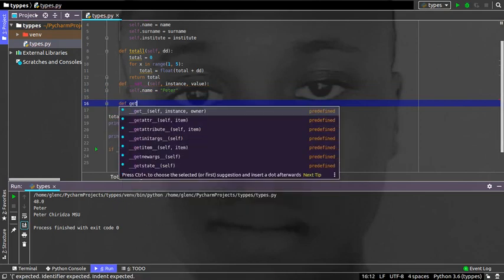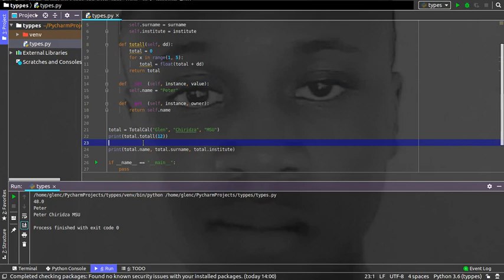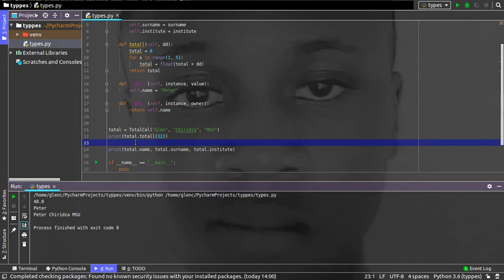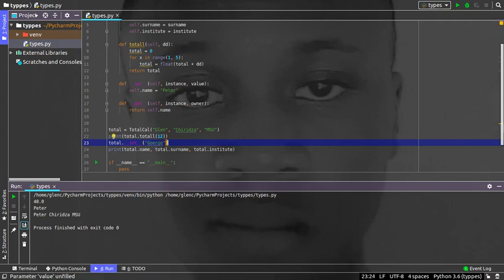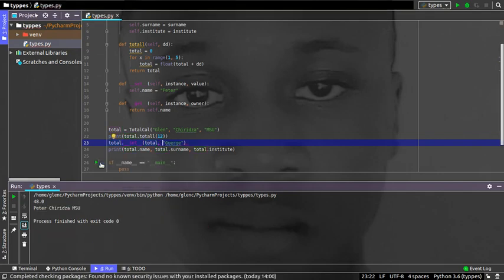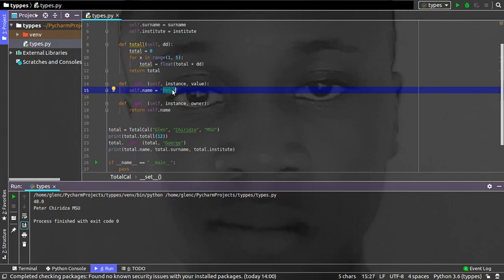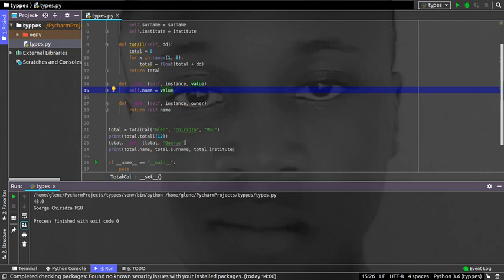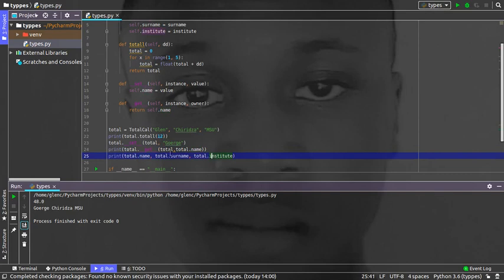Python beginner getter and setter E10 [coding with glen]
coding with glen Python beginner  getter and setter
Learn how to implement getter and setters in python language
working with classes